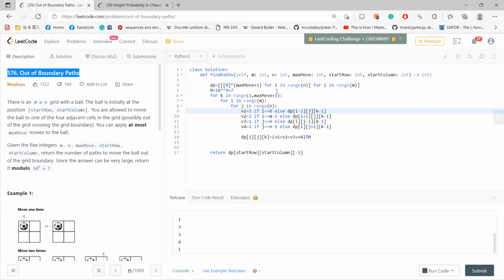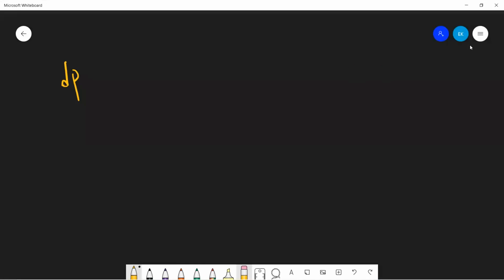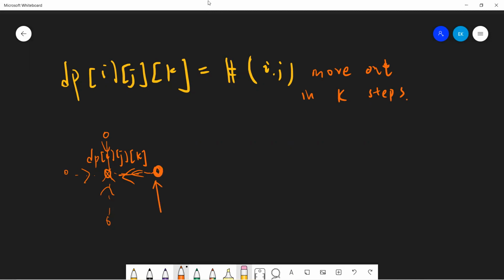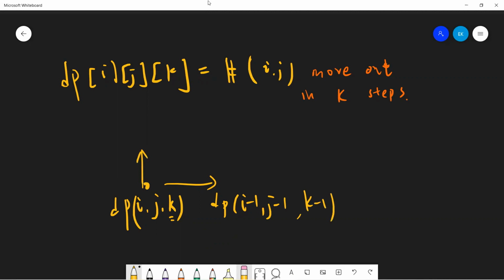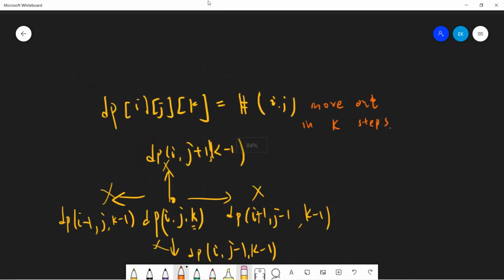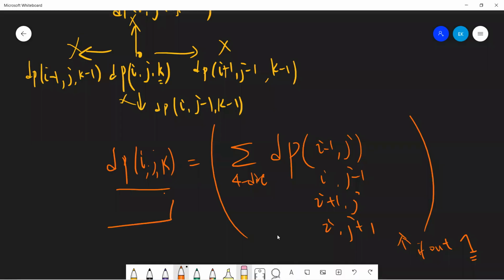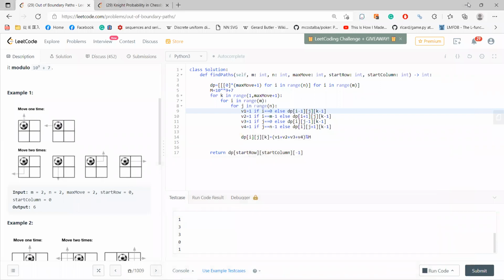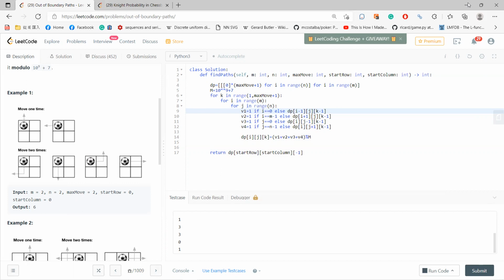Leetcode 576 Out of Boundary Paths